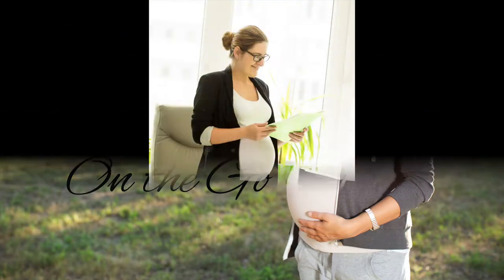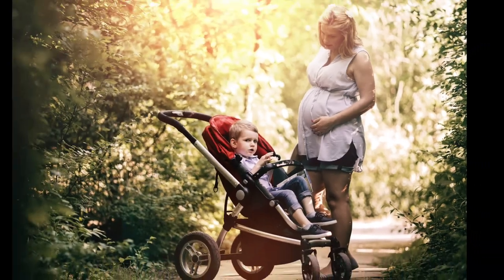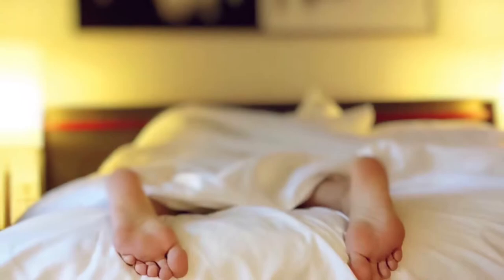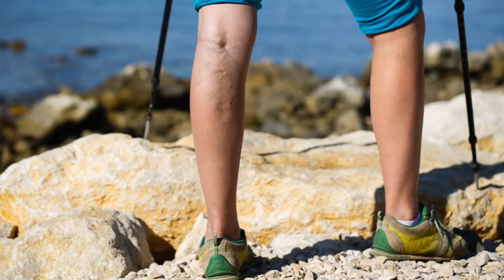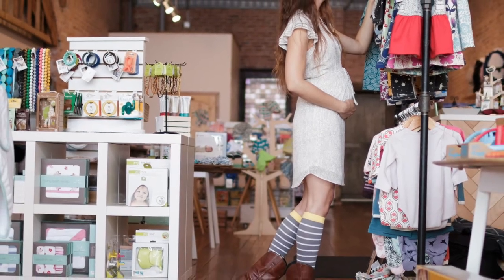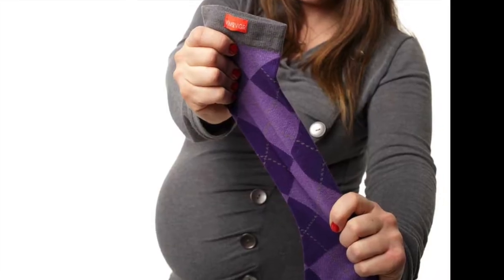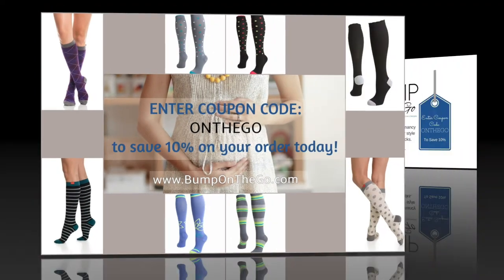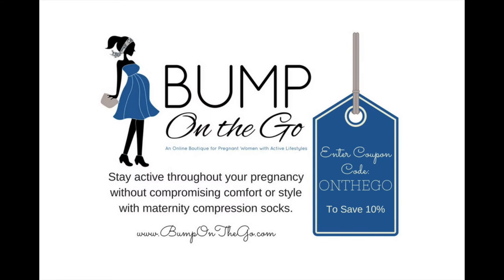Bump On The Go - Maternity Compression Socks